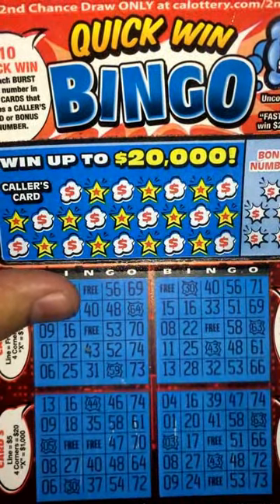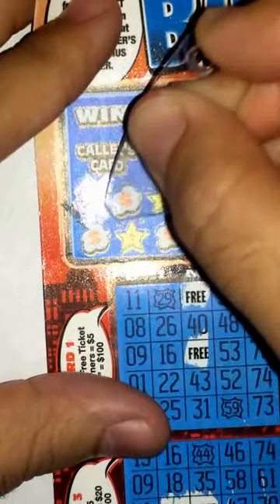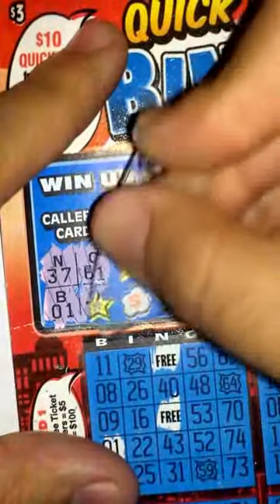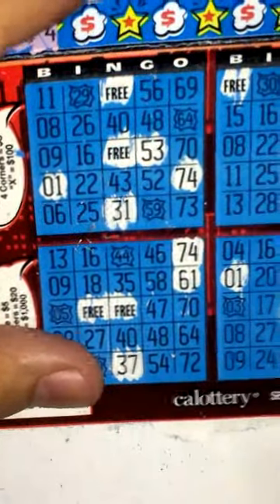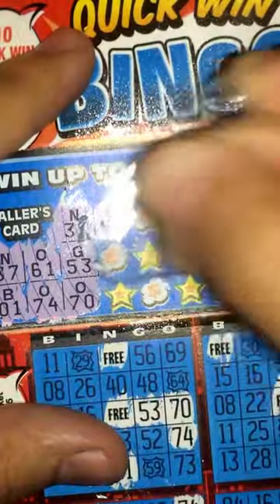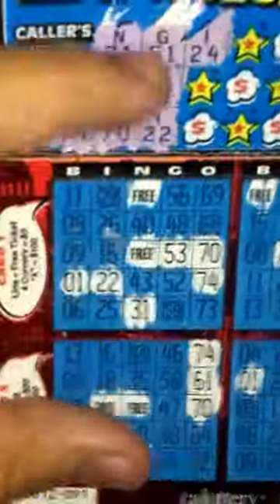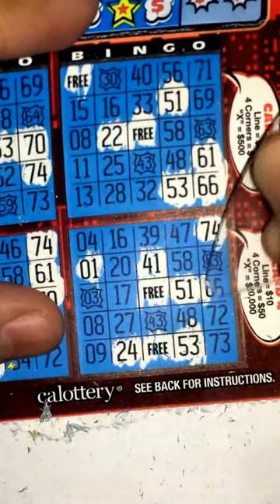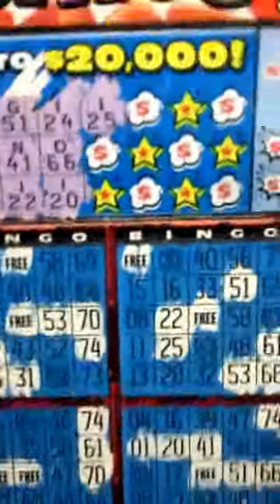Quick Win Bingo #6 Pt. 1 CA Lottery Scratchers